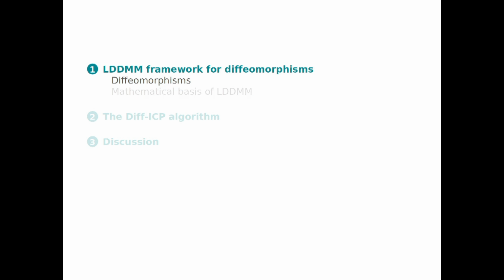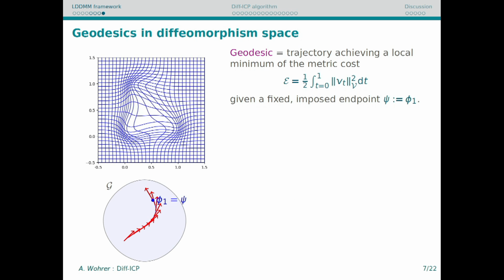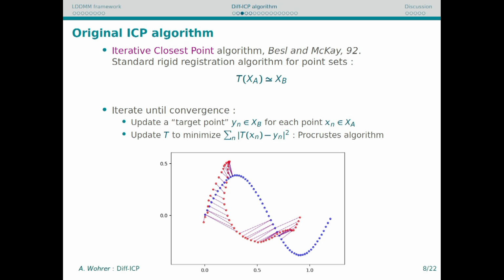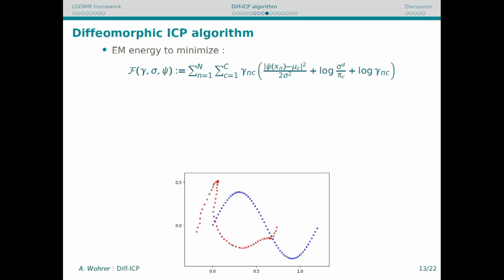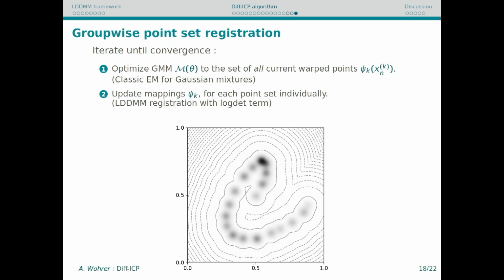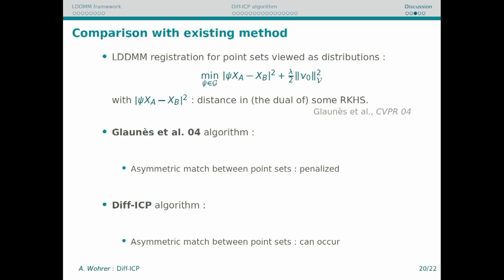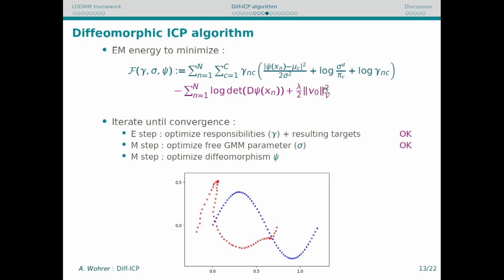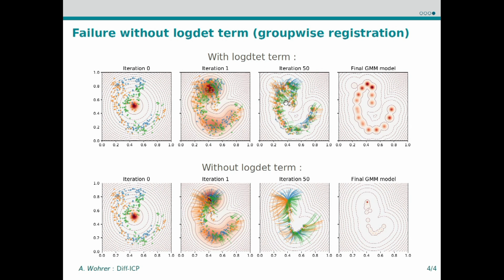Diffeomorphic ICP registration for single and multiple point sets